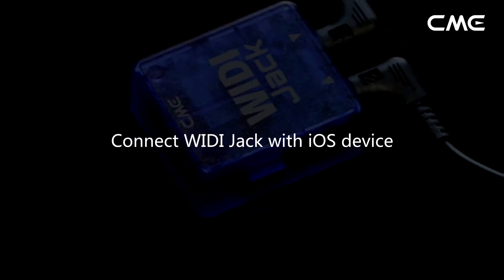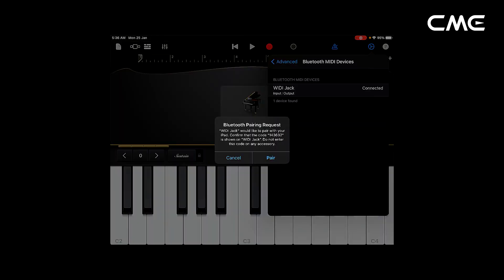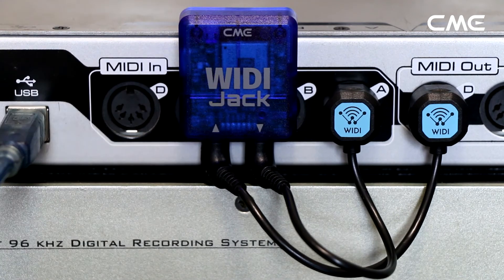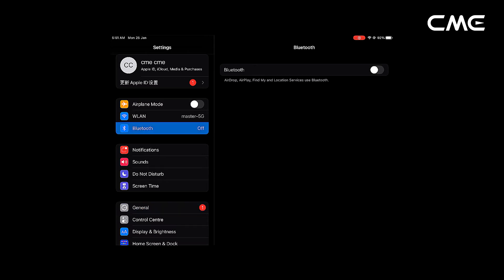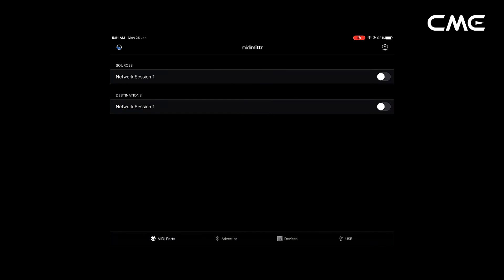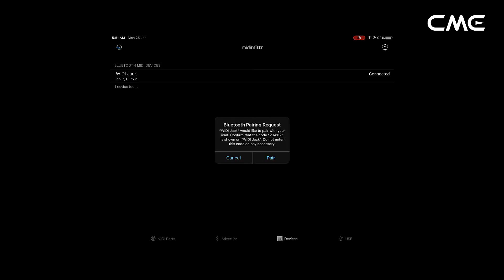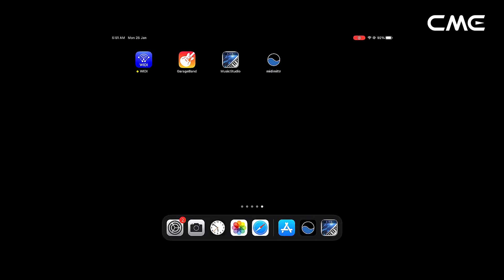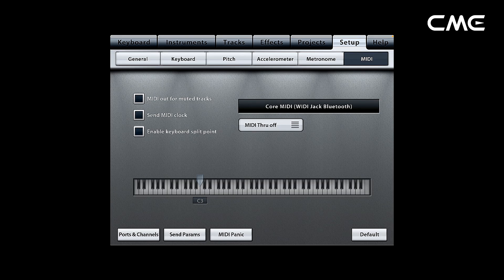How to connect WIDI Jack with iOS device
1. Go to the Apple AppStore to search and download the free application [midimittr].
Note: If the App you are using already has a Bluetooth MIDI connection function, please directly connect to the WIDI Jack on the MIDI setting page in the App.
2. Turn on the power of the MIDI device with the WIDI Jack plugged in, and confirm that the blue LED flashes slowly.
3. Click the [Settings] icon to open the settings page, click [Bluetooth] to enter the Bluetooth setting page, and slide the Bluetooth switch to turn on the Bluetooth functionality.
4. Open the midimittr App, click the [Device] menu at the bottom right of the screen, find the WIDI Jack that appears under the list, click [Not Connected], and click [Pair] on the Bluetooth pairing request pop-up window, the status of WIDI Jack in the list will be updated to [Connected], indicating that the connection is successful. Then you can press the Home button of the iOS device to minimize midimittr and keep it running in the background.
5. Open the music app that can accept external MIDI input, and select WIDI Jack as the MIDI input device on the settings page, you can start using it.